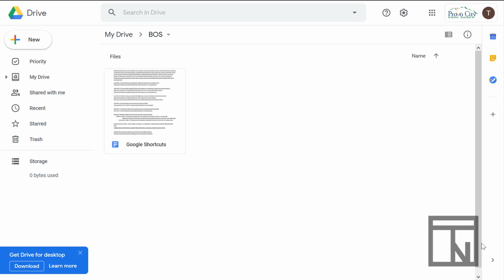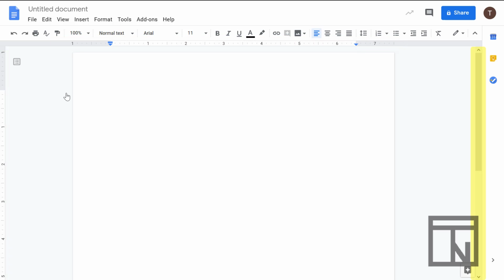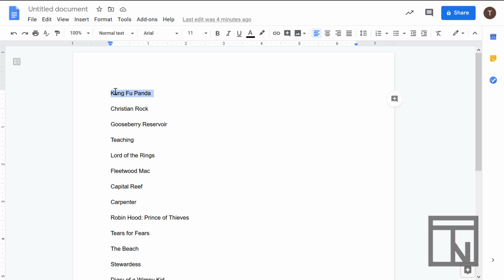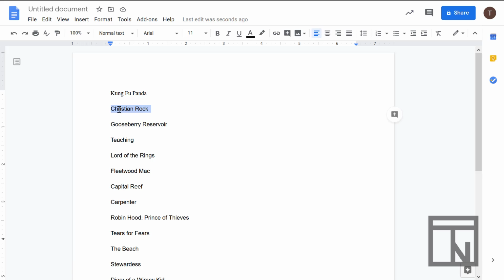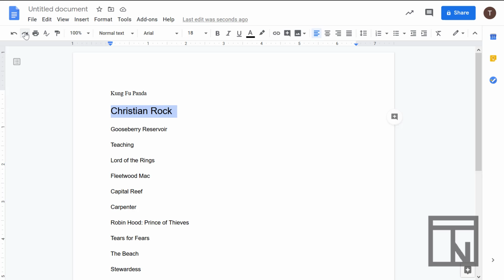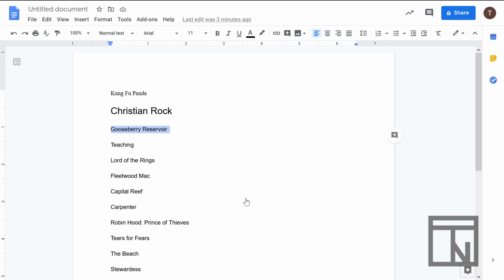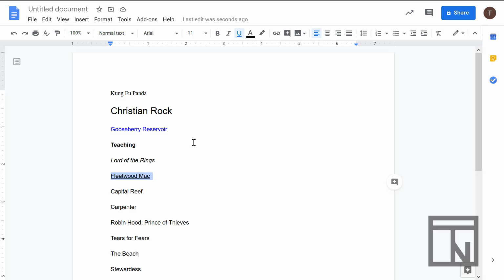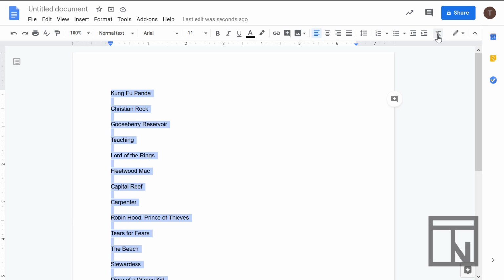Font Editing Tools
Text is the primary backbone of all word processing software and Google Docs is no exception. In order to create beautiful and engaging documents, it's important to understand all of the features available to edit and customize text. In this short video we will look at each of the font editing tools, where they are located, and what they can do.

This video was created in relation to the Utah State CTE standards for the Business Office Specialist High School course. Specifically, this video prepares students to complete Strand 1, Standard 1:Review basic editing and formatting tools within a document.